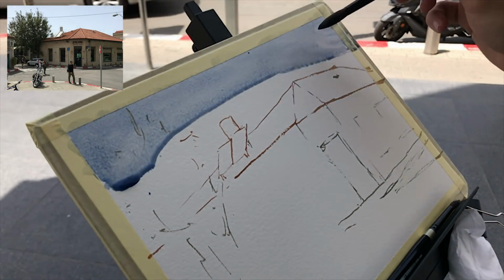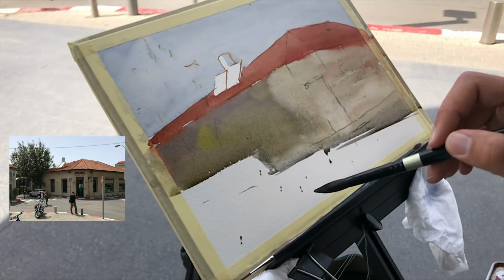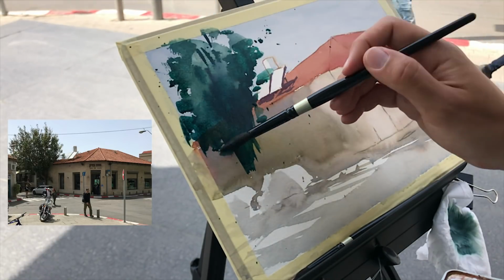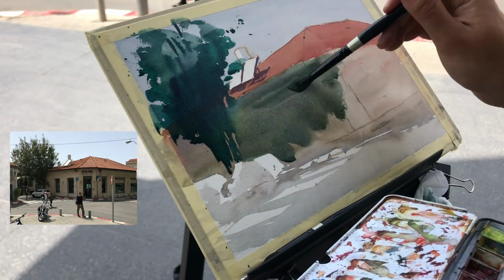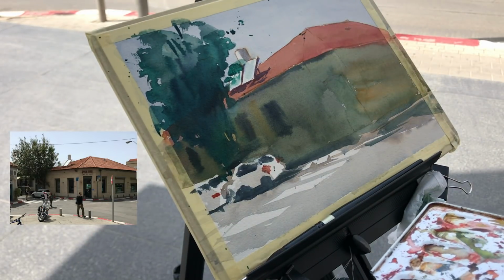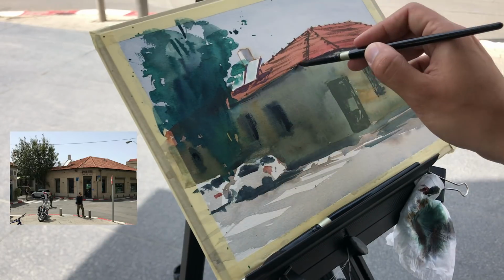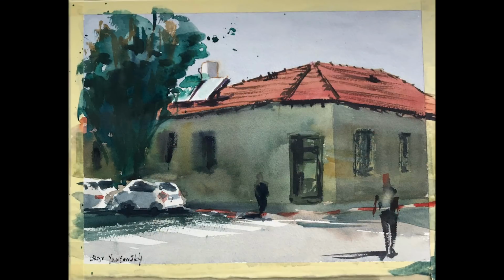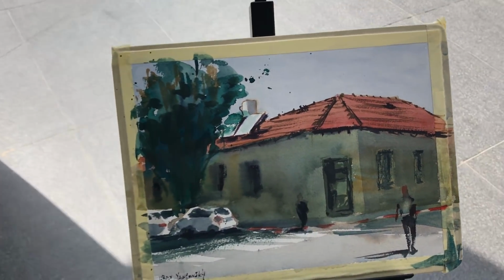I Forgot to Bring a Pencil, Here's What I Did Instead... 😁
Today I want to share with you an en plein air painting process I did outside, here in Tel-Aviv.

🎨 FORGOT A PENCIL 🎨

So... I forgot to bring a pencil with me :D
And so I decided to draw directly with my rigger brush. This was MUCH harder than I expected.

(unfortunately I didn't capture that part on camera)

This meant my drawing was limited, and I was forced to do a lot in the painting stage itself (:

I think the result is interesting and you're going to enjoy it!

*** MUSIC CREDITS ***